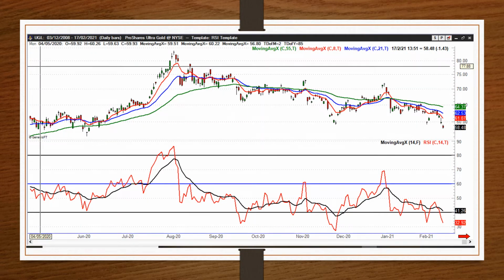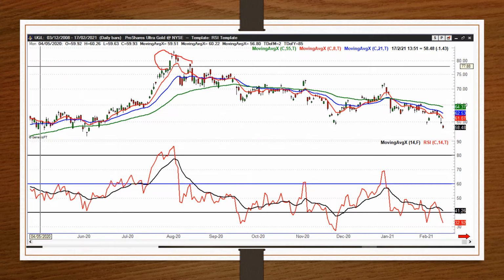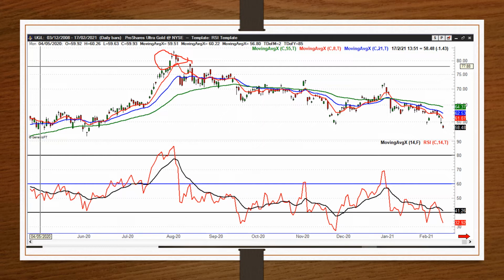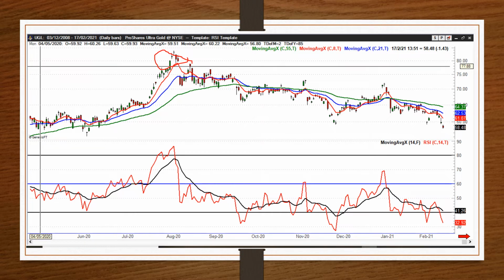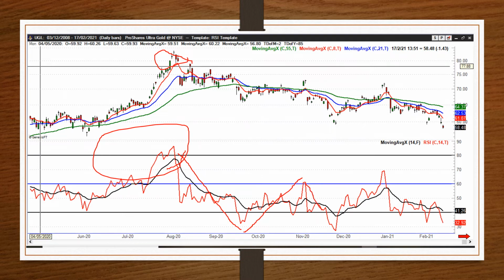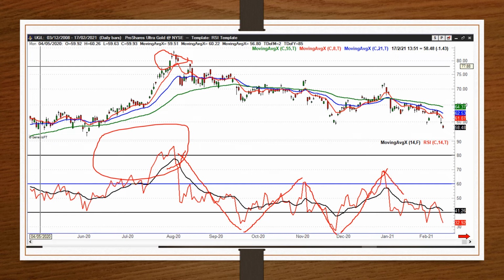Short Video RSI Explained (somewhat)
That clicking the sign up will cause a steady, but invaluable stream of information to come your way...try it.